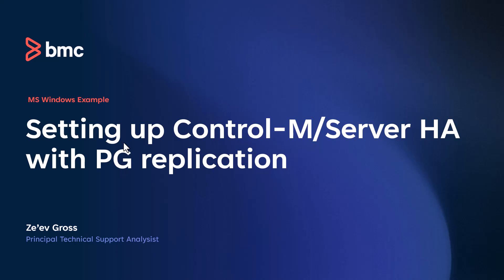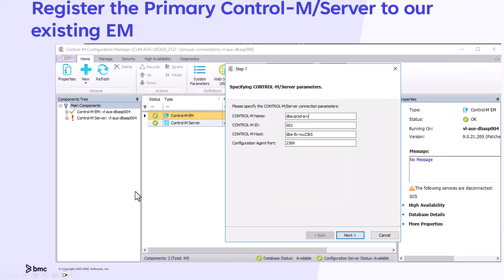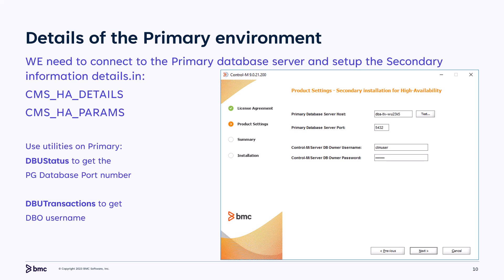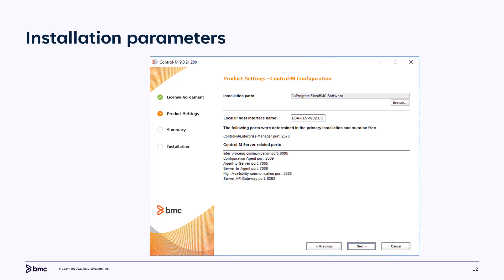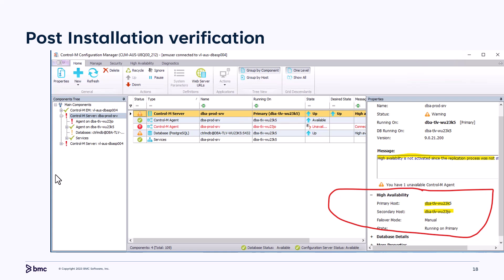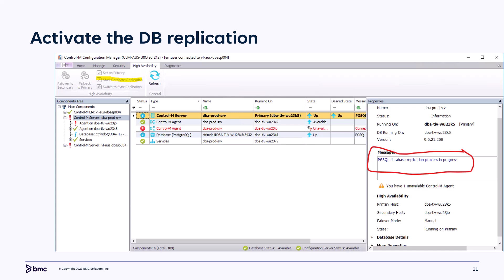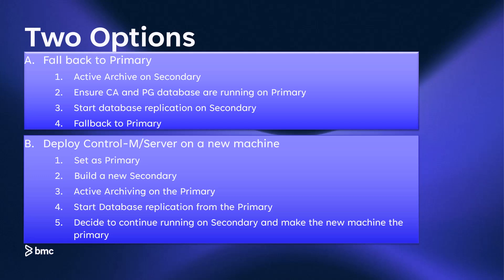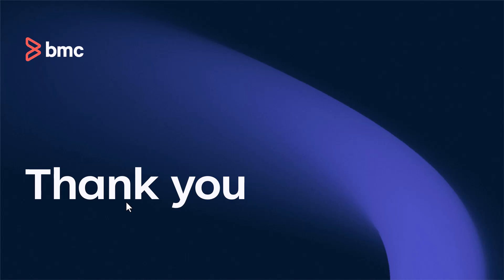Control-M/Server High Availability with Dedicated Postgres Replication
Setting up Control-M/Server High Availability (HA) with BMC supplied Postgres database. Video goes over
- Installation of Primary and Secondary
- Configuration of Postgres for Replication using a shared drive
- Manual Failover
- Fallback Options